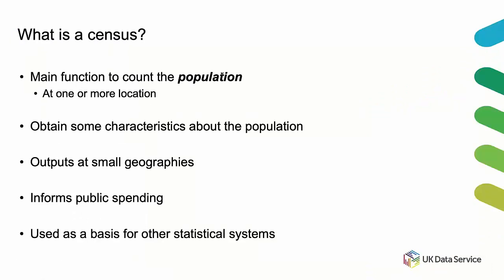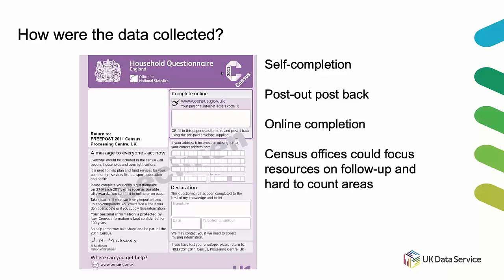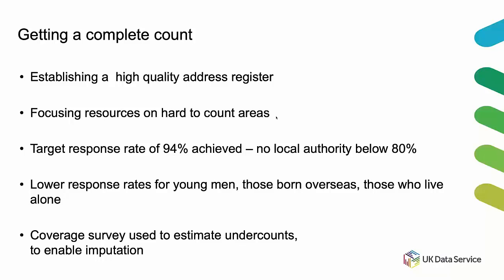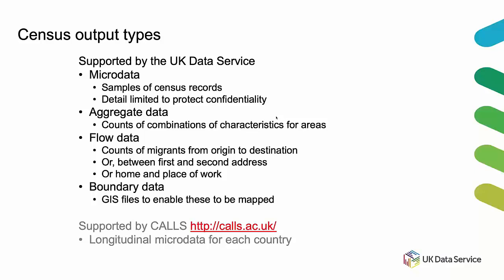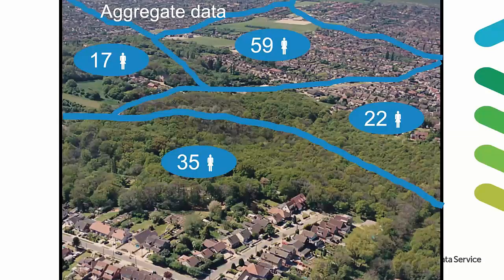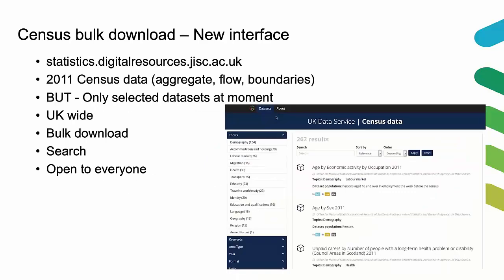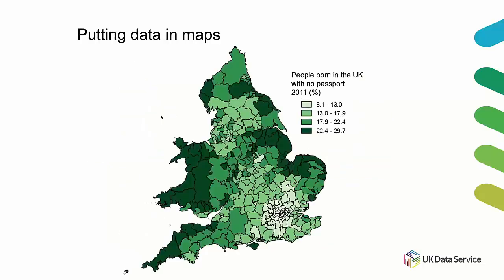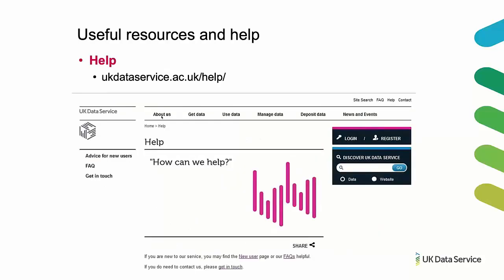Webinar: Data in the spotlight: Census and population studies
Did you know that Census data can be accessed for research?

Census data from 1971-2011 provides a unique source of robust population data, particularly for small areas and often-overlooked groups, such as those living in establishments.

The UK Data Service provides access to Census data in a range of formats including counts about characteristics of people and households in areas (aggregate data), data about commuter and migration movements between areas (flow data), anonymised samples of records for flexible use (microdata) as well the boundary data necessary to map them. Most of these data can be accessed without registration or after a short registration.

This free webinar is intended as an introduction to the Census data available from the UK Data Service, for anyone who is interested in using them in research or teaching.

The webinar will cover:

- The different types of Census data available from the UK Data Service
- The key features of the Census data
- How to access the data and getting further help